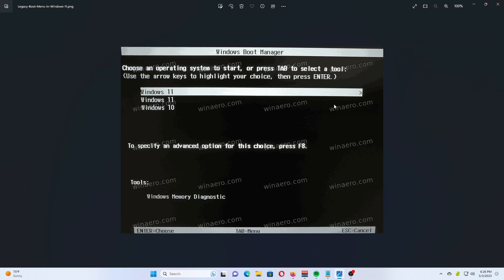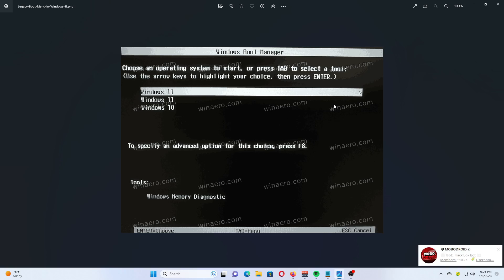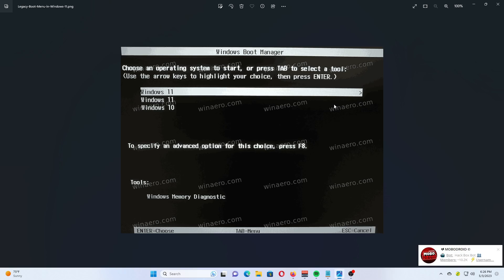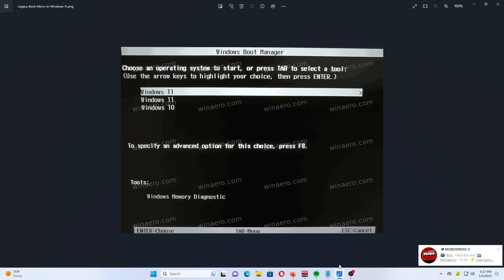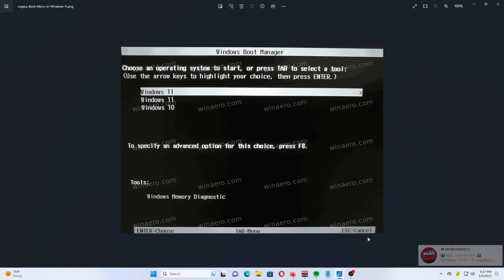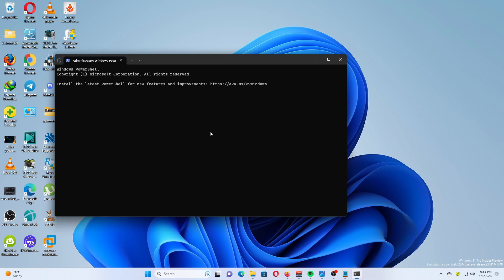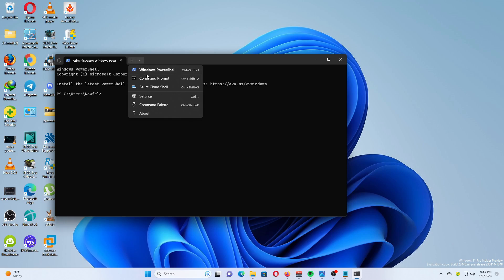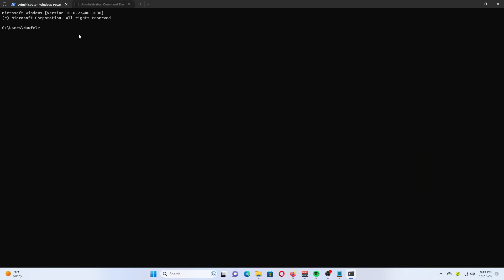Enable Windows 7-like Legacy Boot Menu in Windows 11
Here's how to enable the classic Windows 7-like legacy boot menu in Windows 11. It helps avoid double restart when switching between the installed operating systems.

Launch Windows Terminal with Administrator privileges. Right-click the Start menu button and select Windows Terminal (Admin).

Switch Windows Terminal to the Command Prompt profile. Click the arrow-down button on the tab strip and select Command Prompt.

Enter the following command: bcdedit /set "{current}" bootmenupolicy legacy. Press Enter to execute the command.

     Restart your computer to see the changes in action.

You are done. One simple command turns on the legacy Windows 7-like boot menu on systems with Windows 11.

Please keep in mind that upgrading Windows 11 to a newer build will automatically restore the newer boot menu appearance and disable the legacy boot manager. This situation is very common among Windows Insiders, who regularly receive new builds in the Dev channel.